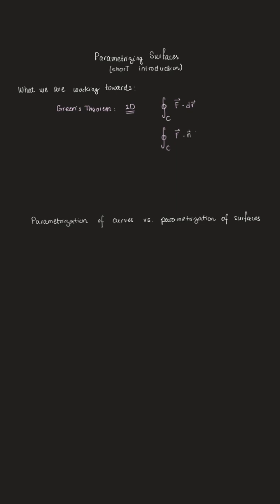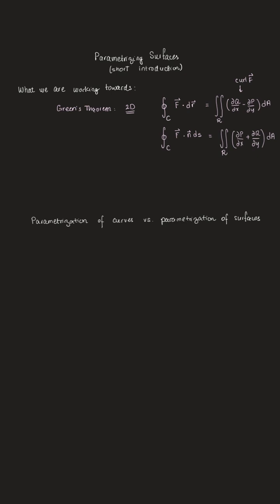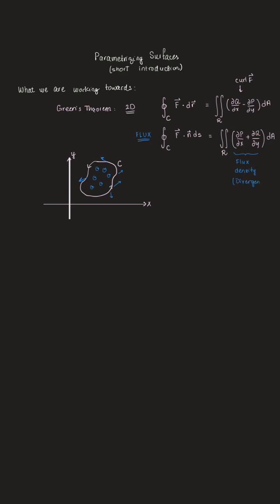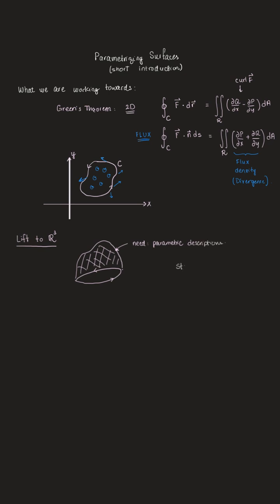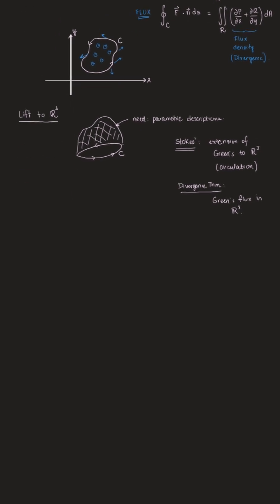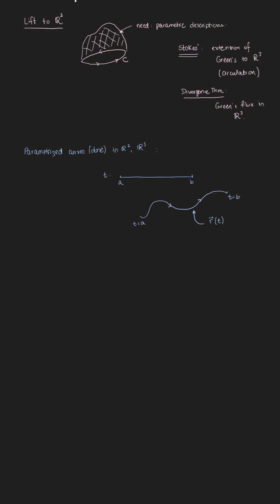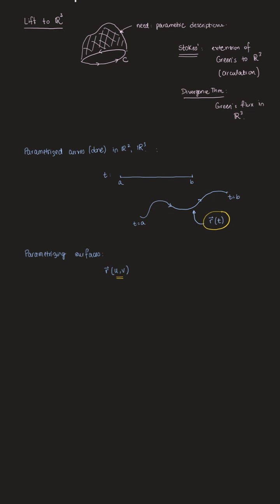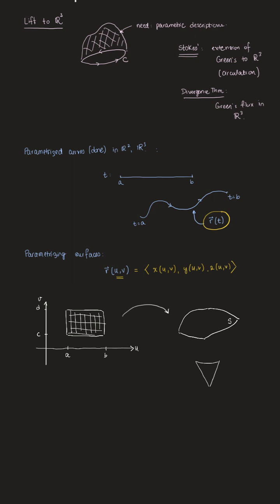17.6 Surface Integrals-parametrizing surfaces